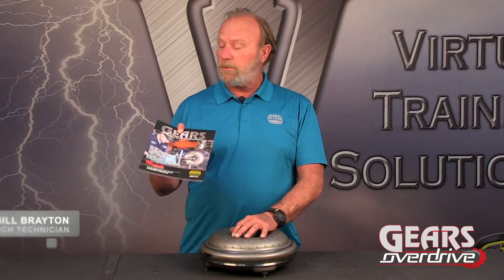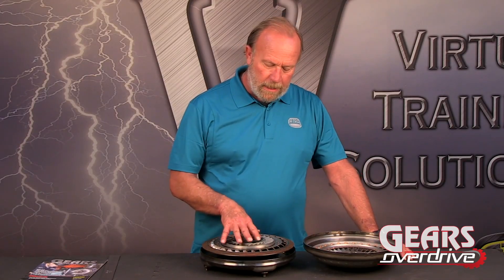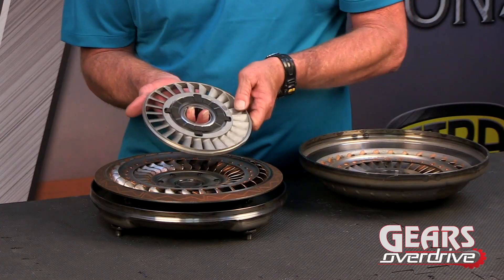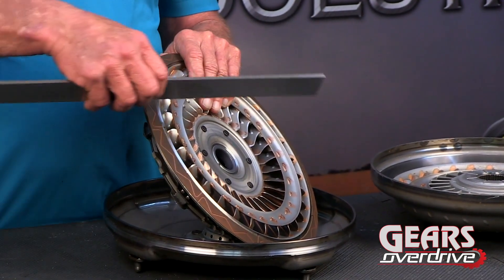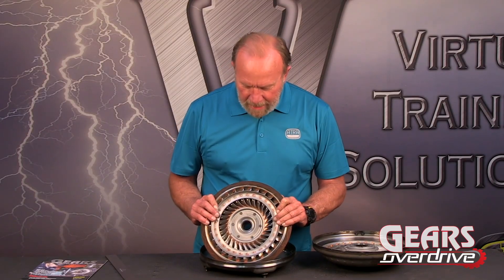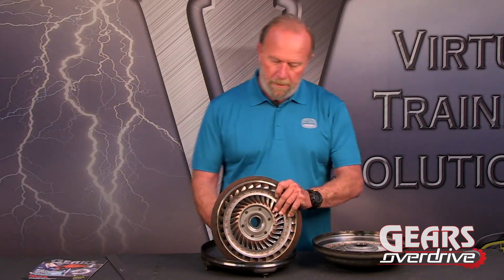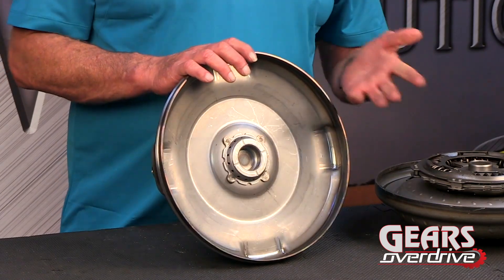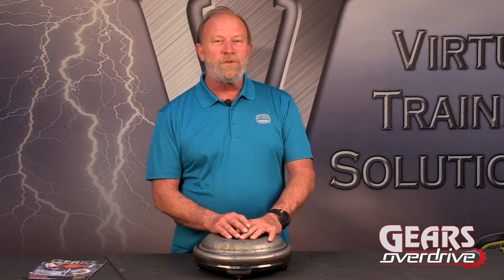GEARS Overdrive March 2019 10R80 Torque Converter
ATRA senior Technician Bill Brayton explains the new 10R80 Torque Converter